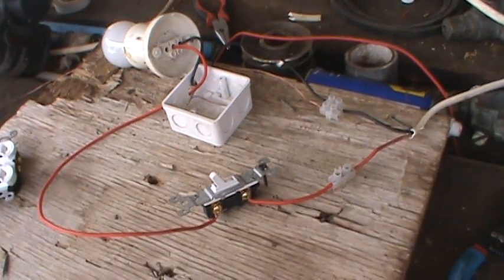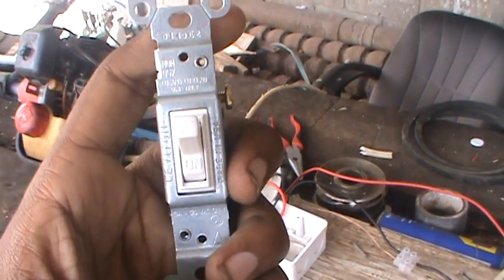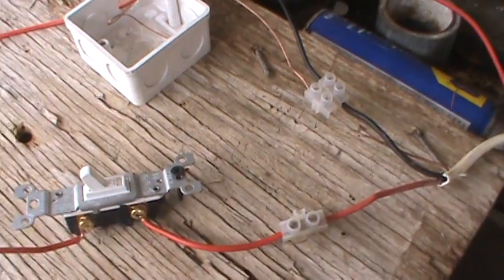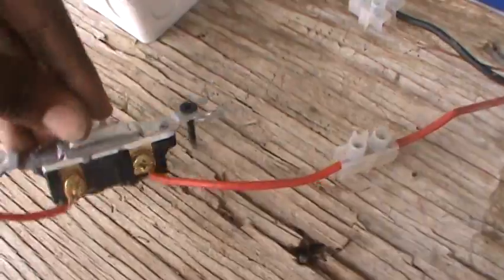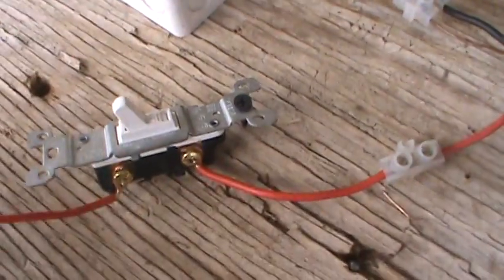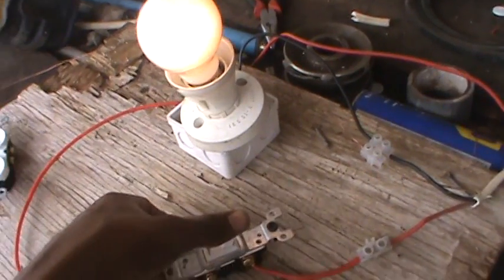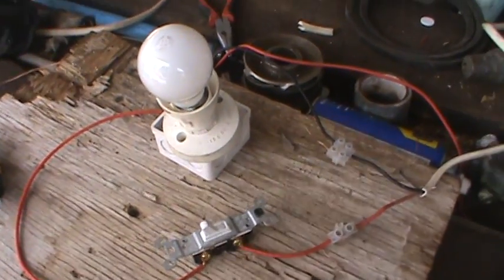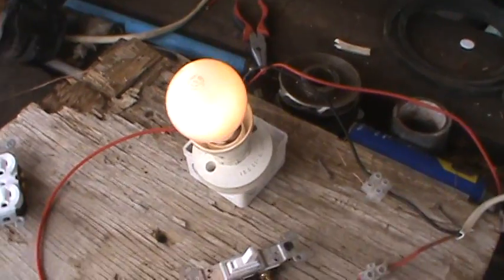How to wire a Single Way Switch to a Light.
Enjoy. Its very Simple.